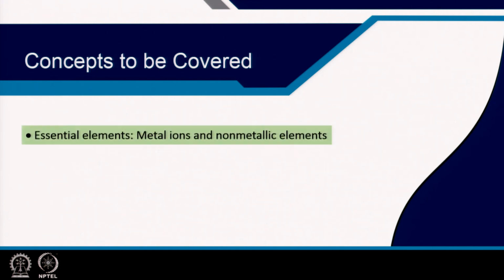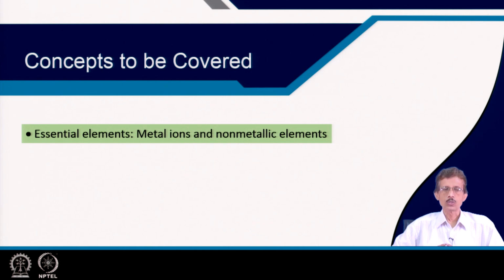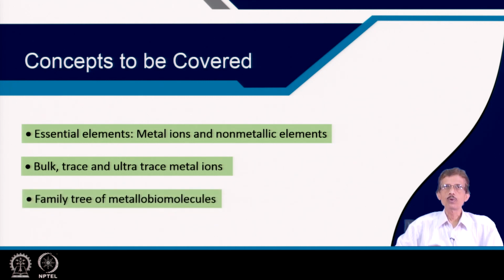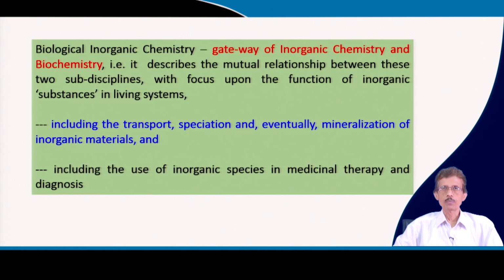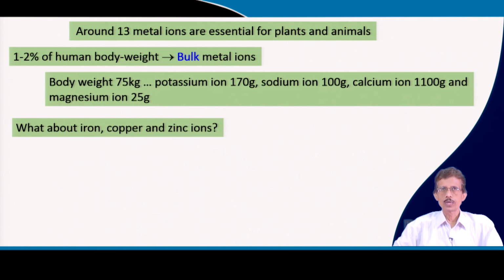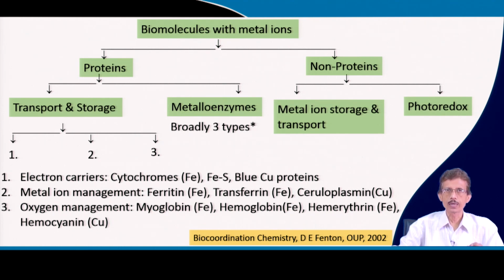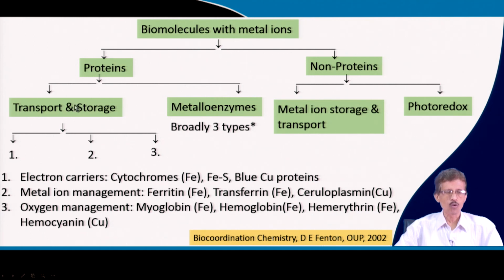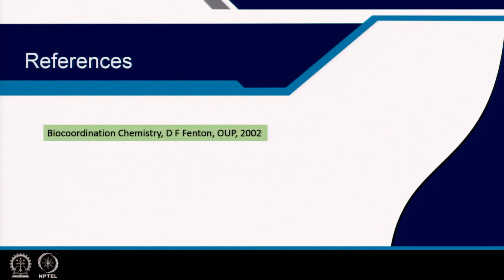Lecture - 1 : Metal Ions In Biological Systems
1-Essential elements: Metal ions and nonmetallic elements
2-Bulk, trace and ultra trace metal ions
3-Family tree of metallobiomolecules